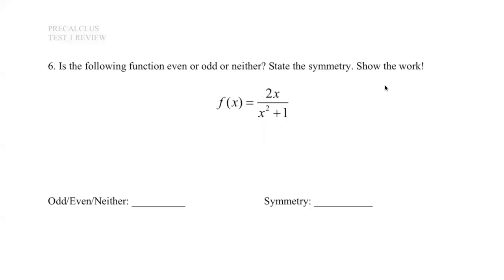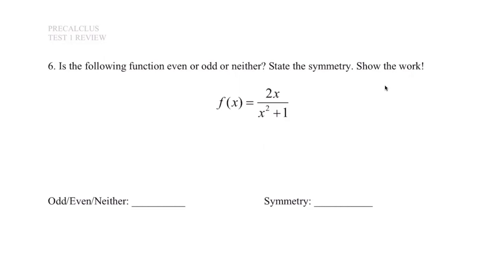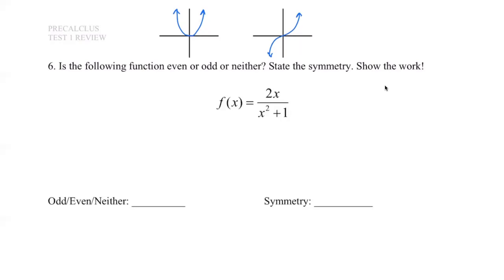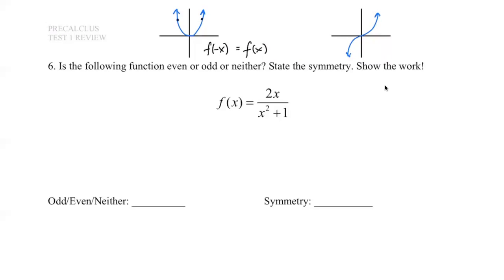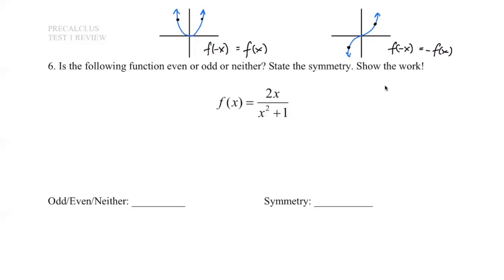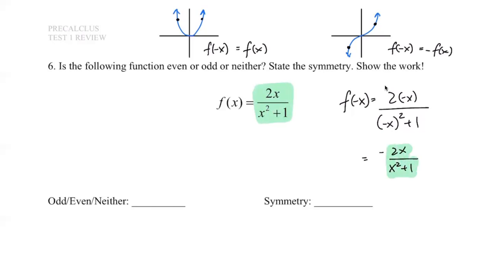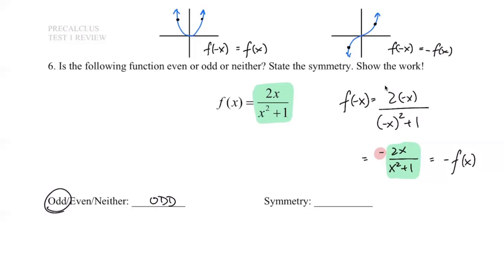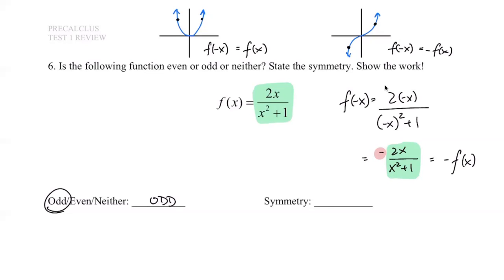[PreCal] Test 1 Review - Q6 Even and Odd Function